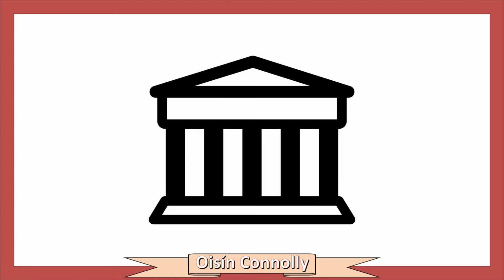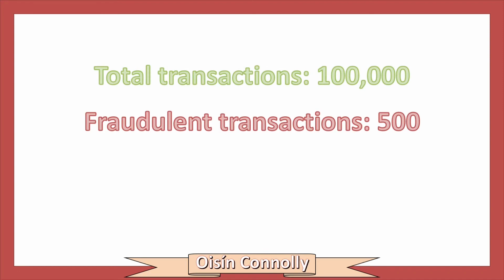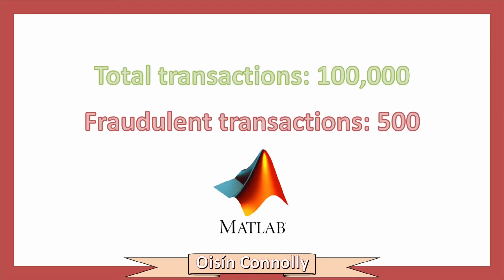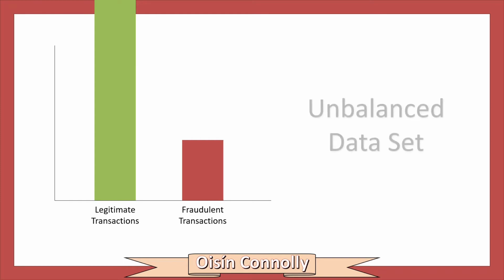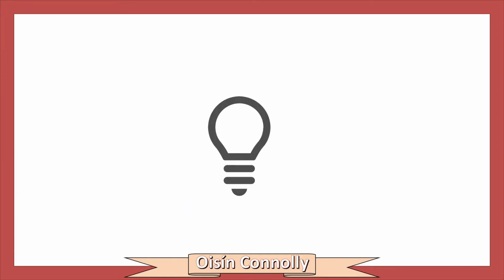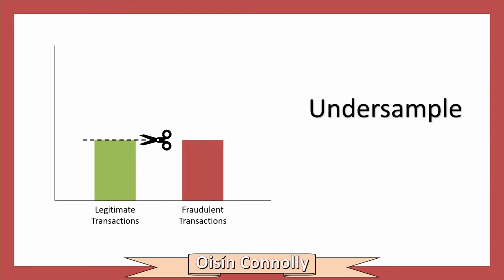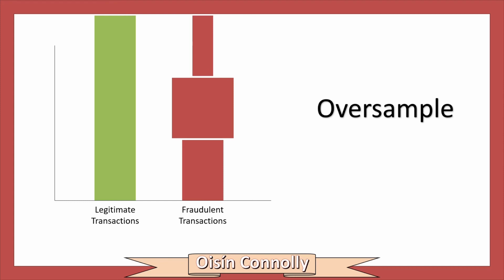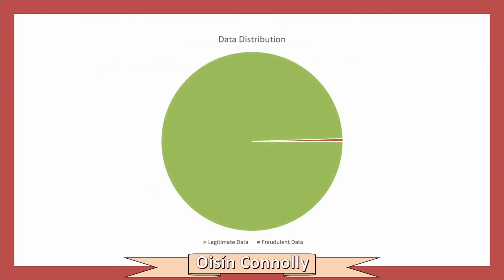Imbalanced Data in Machine Learning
The effects of imbalanced data in machine learning and how to remedy them